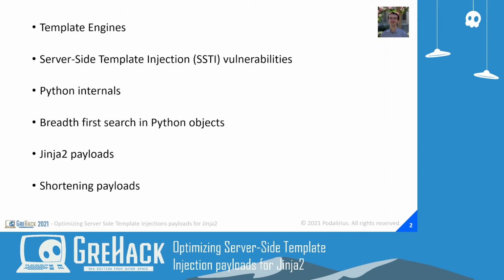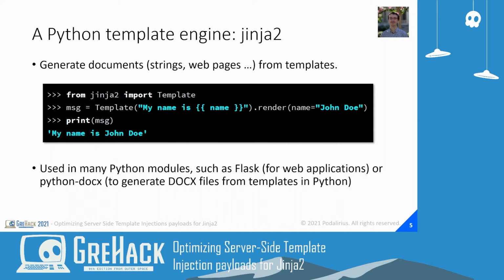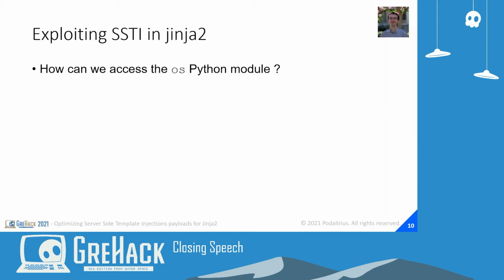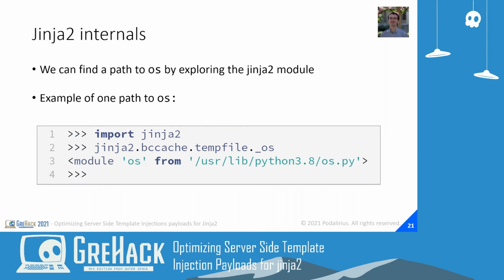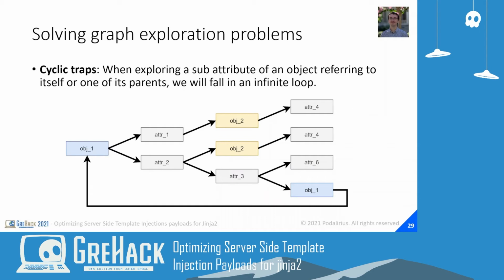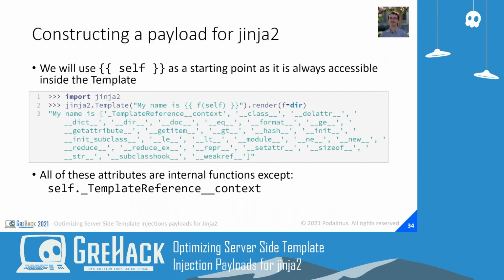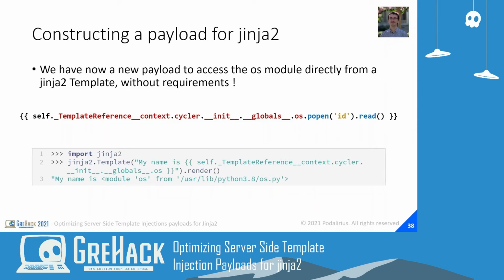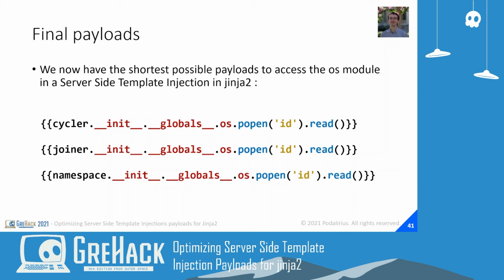GreHack 2021: Optimizing Server Side Template Injection Payloads for jinja2 - Remi Gascou